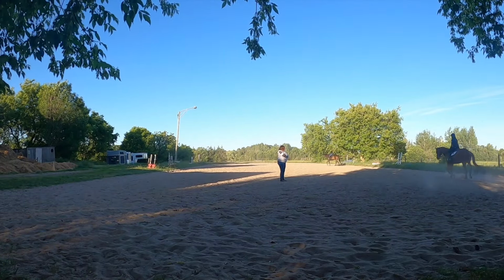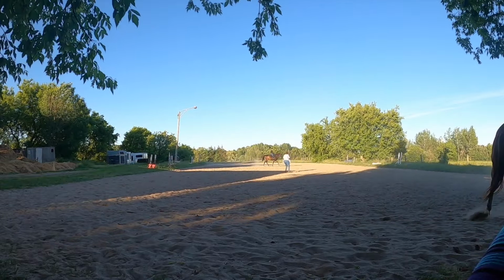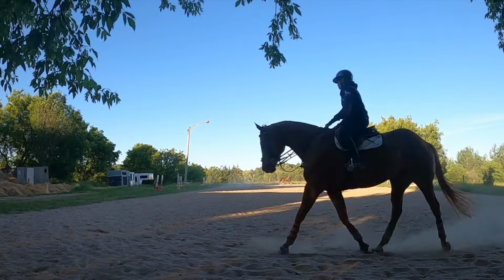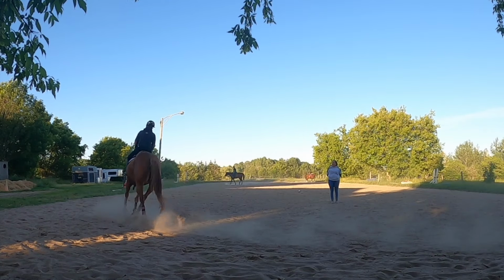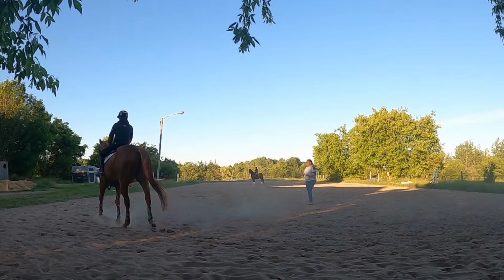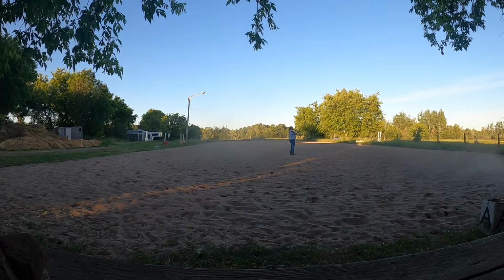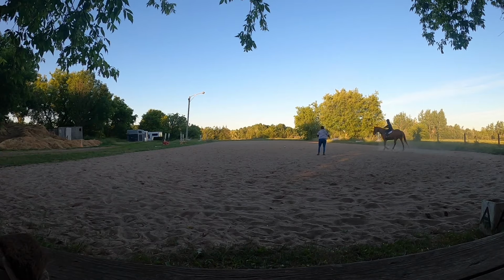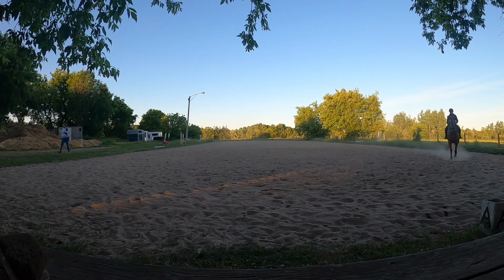Canter Elevation: Trials and Tribulations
Animals
Hazellina Stella Rosa 16.3hh Chestnut OTTB Mare
Noisette 10 y.o morkie
Caramelle - 3 y.o English Cocker

I am very blessed to have all these animals in my life. I hope you enjoy our videos :D ! It is your support that will determine the extent of my channel.

NoCopyrightMusic
All of the music I have used is from Hooksounds or Youtube.